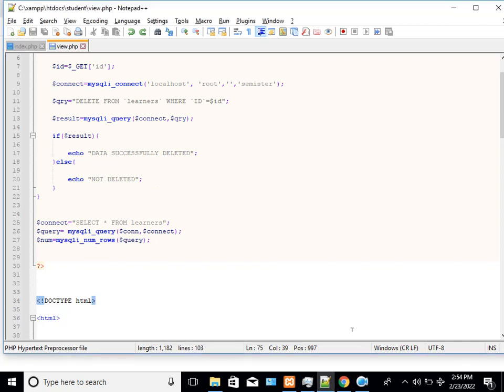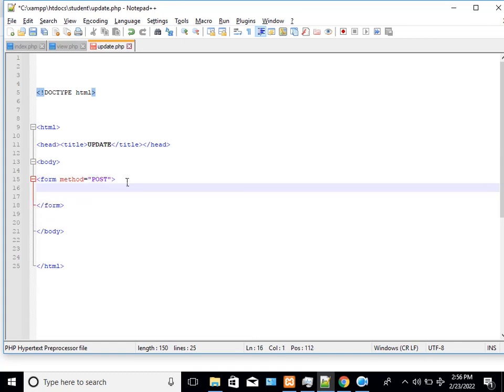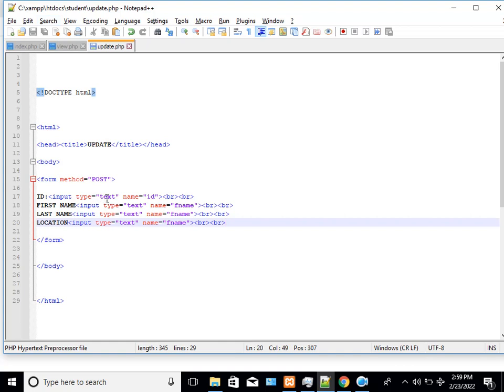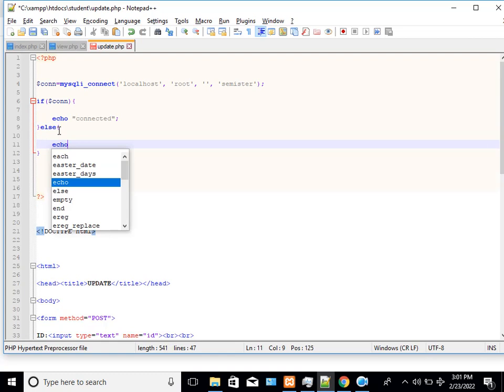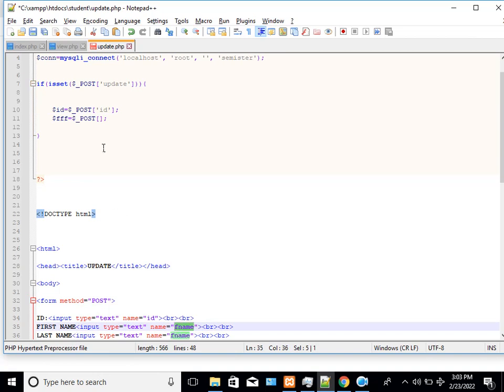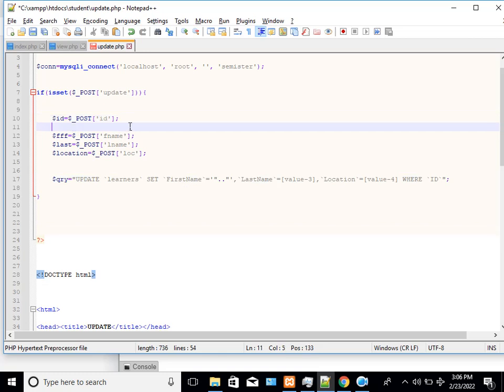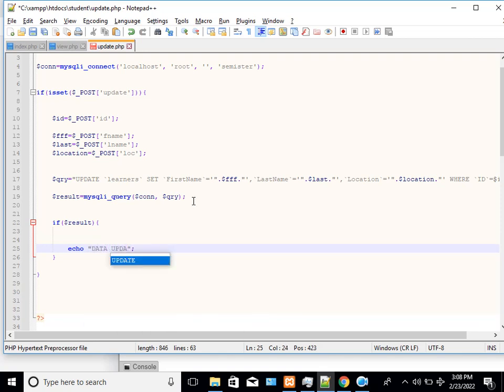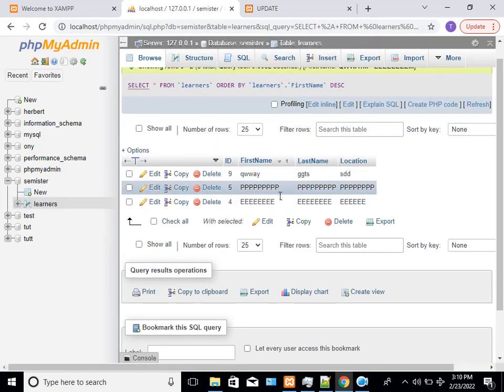HOW TO UPDATE DATA IN THE DATABASE php LANGUAGE [SOURCE CODE]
how to update Data from the database